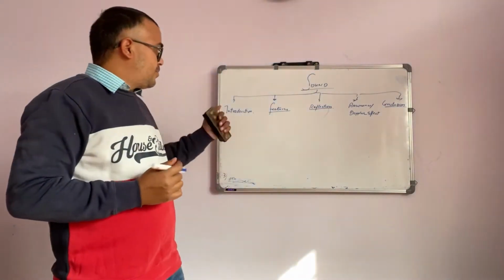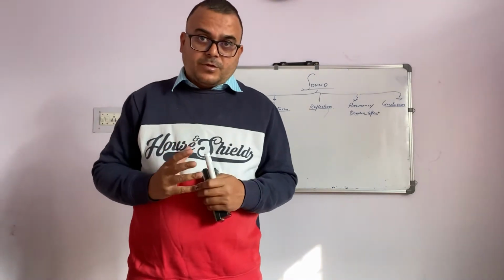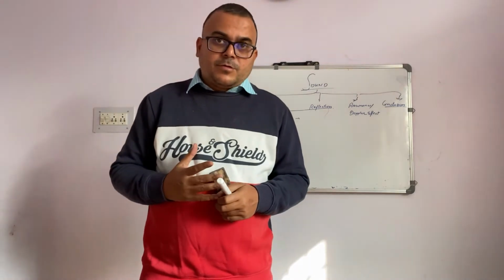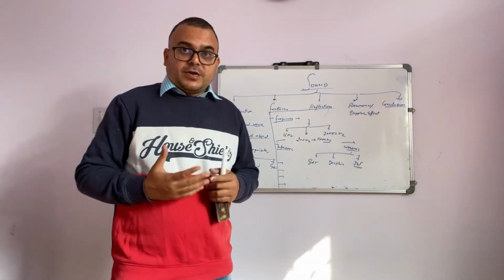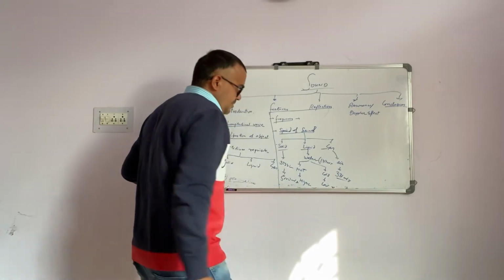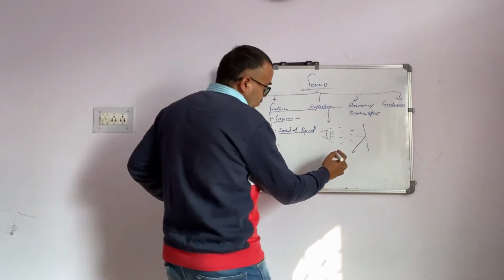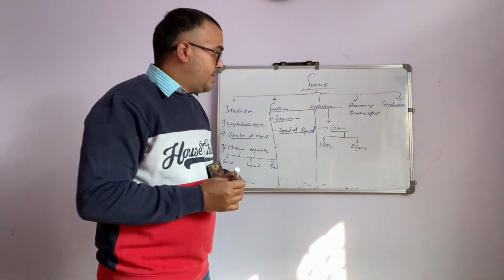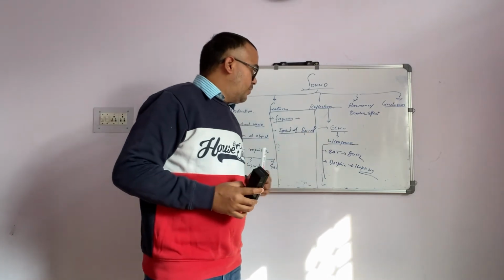Lecture on sound ( general science)